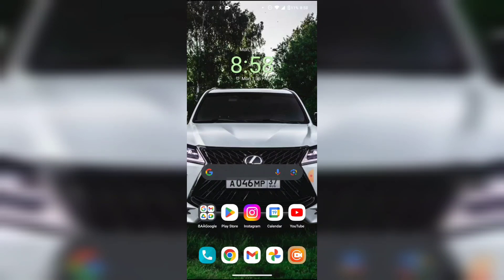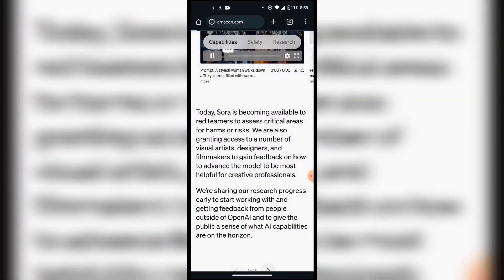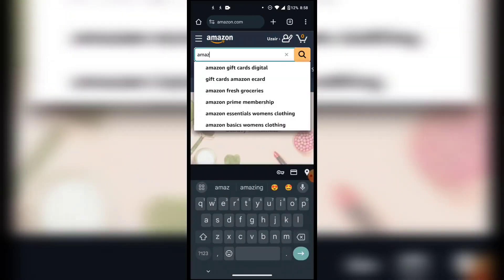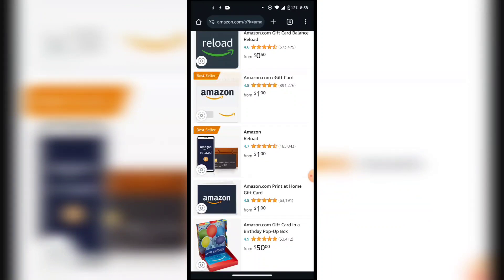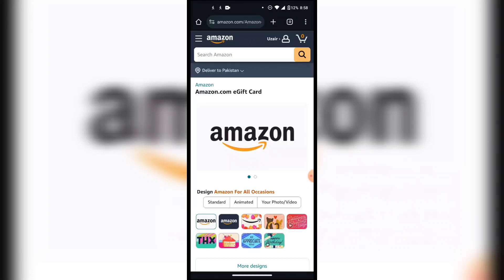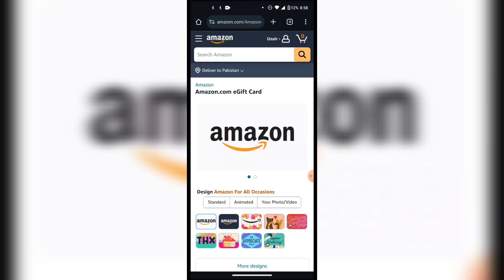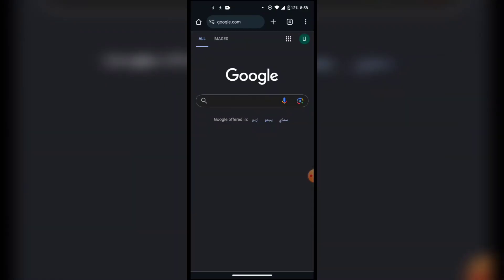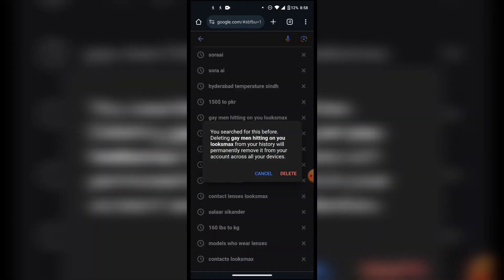How to Transfer Amazon Gift Card Balance to Debit Card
Transferring your Amazon gift card balance directly to a debit card isn't a feature offered by Amazon. However, there are several alternative methods you can explore to convert your Amazon gift card balance into cash or use it for other purposes. Here's a guide to help you navigate this process:

1. **Sell Your Gift Card:**
   - Consider selling your Amazon gift card through reputable gift card exchange websites like Raise, CardCash, or Cardpool. These platforms allow you to sell your gift card at a discounted rate in exchange for cash or payment via PayPal. Once you receive the payment, you can transfer it to your debit card.

2. **Use Gift Card to Purchase Products:**
   - Use your Amazon gift card balance to purchase products directly from Amazon. You can buy essential items or items you need, effectively using the gift card balance for your everyday needs.

3. **Link Gift Card to Amazon Payments:**
   - If you have an Amazon Payments account, you may be able to link your gift card to it. However, note that Amazon Payments has restrictions on how you can use the funds. You may be able to use the balance to make purchases on websites that accept Amazon Payments, but you can't transfer the funds directly to your debit card.

4. **Trade with Friends or Family:**
   - Trade your Amazon gift card with friends or family members who are willing to pay you cash or transfer the equivalent amount to your debit card.

5. **Buy Other Gift Cards:**
   - Some retailers allow you to use Amazon gift cards to purchase other gift cards, including those for major retailers or prepaid debit cards. Check the retailer's policy to see if they accept Amazon gift cards as payment for purchasing other gift cards.

6. **Use Online Marketplaces:**
   - Explore online marketplaces like eBay or Craigslist where individuals buy and sell gift cards. You can list your Amazon gift card for sale and negotiate with potential buyers to receive payment via PayPal or other methods that allow you to transfer funds to your debit card.

7. **Contact Amazon Support:**
   - While not guaranteed, you can reach out to Amazon customer support to inquire about any available options for transferring your gift card balance to a debit card. They may provide assistance or offer alternative solutions based on your situation.

- TutoRealm